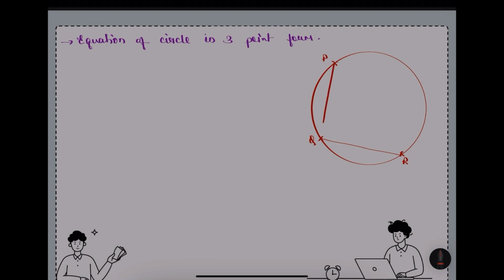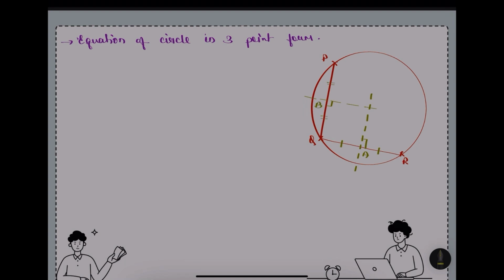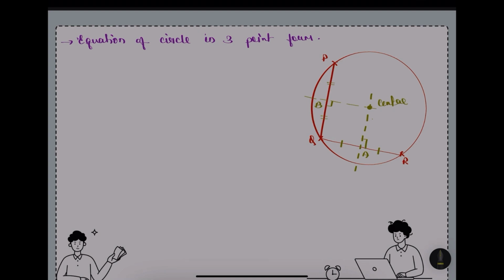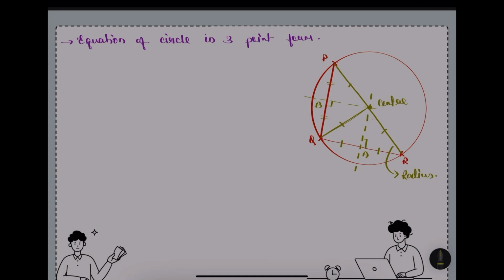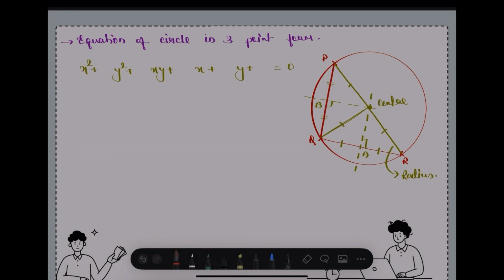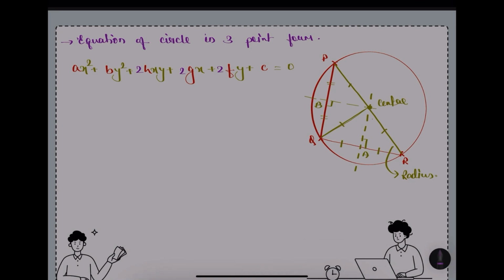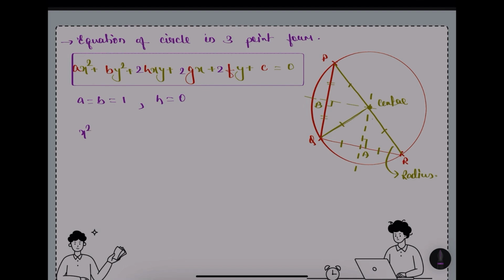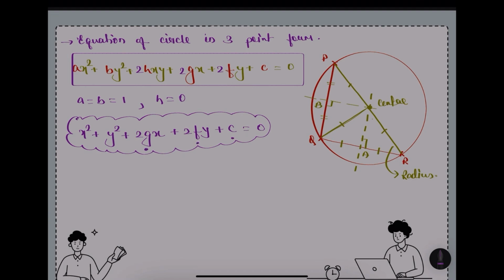C1_Equation of circle in three point form.